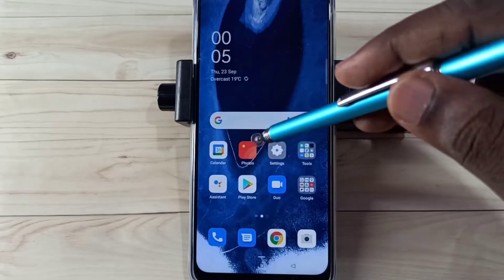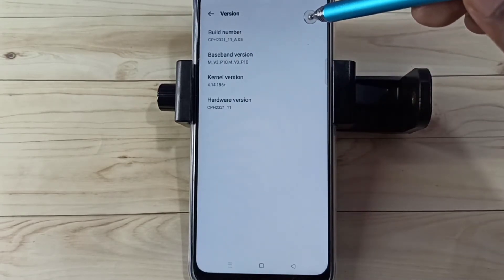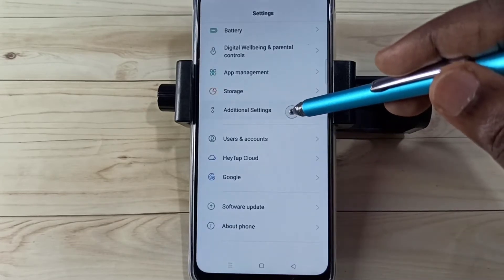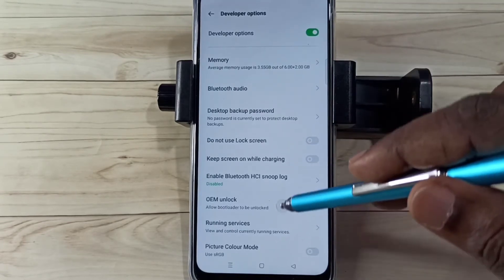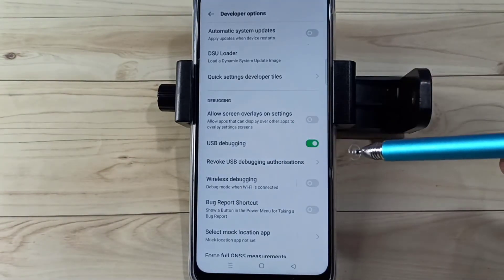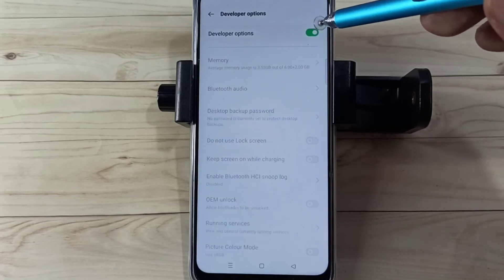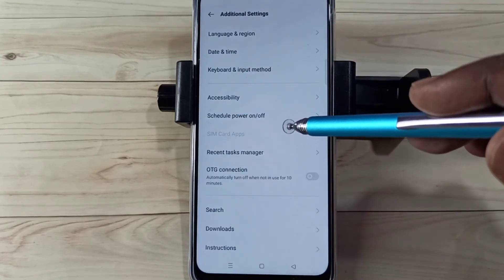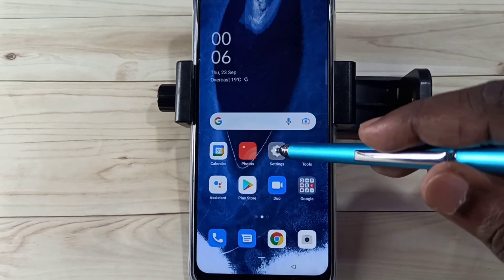How to Enable USB Debugging Mode in OPPO F17 Pro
How to Enable USB Debugging Mode in OPPO,
How to Enable Developer Options in OPPO,
OPPO,
OPPO RENO,
android,
Developer Options,
mobile,
phone,